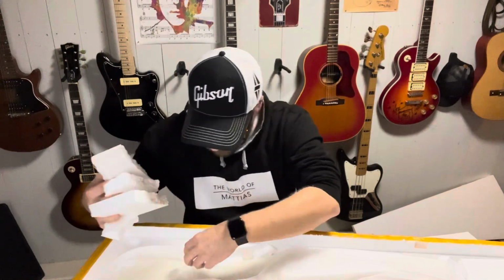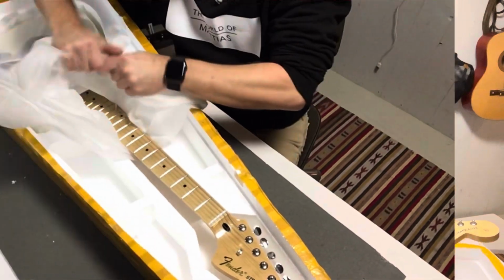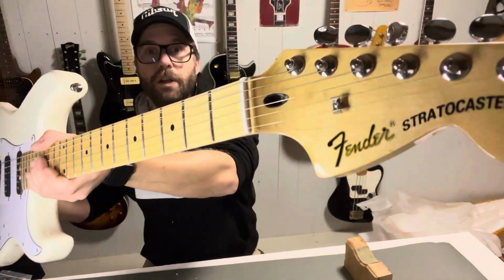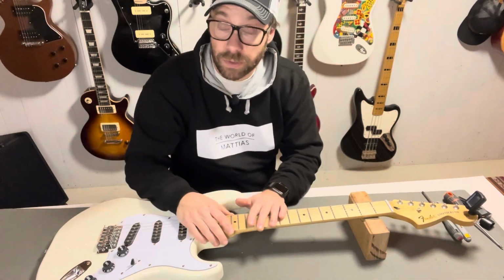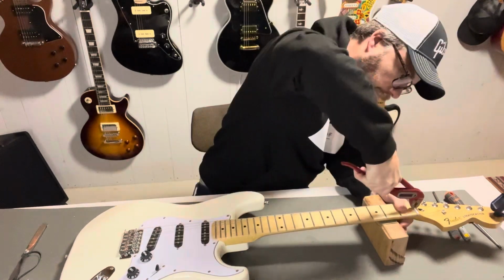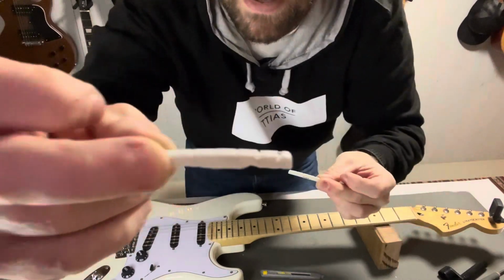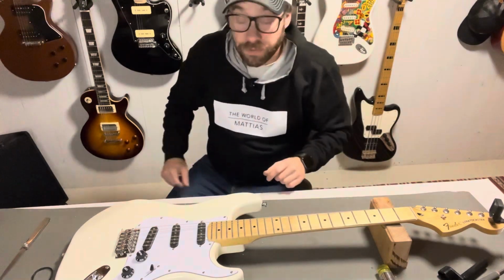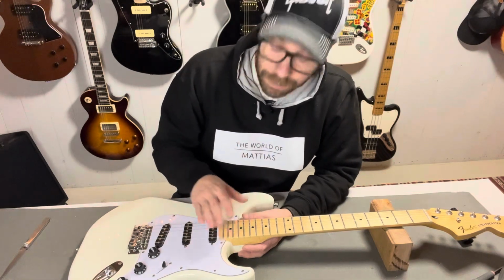Unboxing ”Fender” Stratocaster from China!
In this episode a Chines Fender stratocaster is unboxed. Has it been set up? Is it playable? Sub 200 dollar!!!